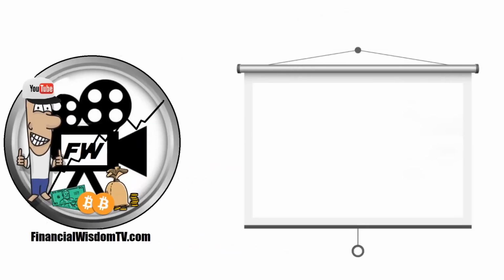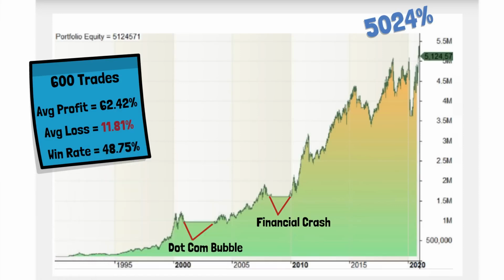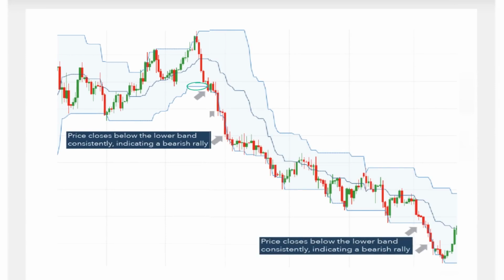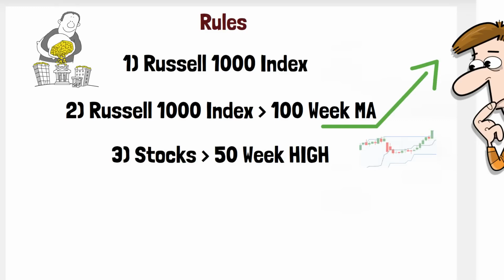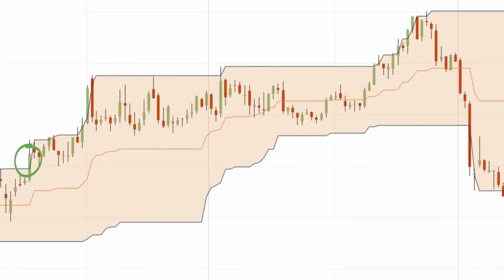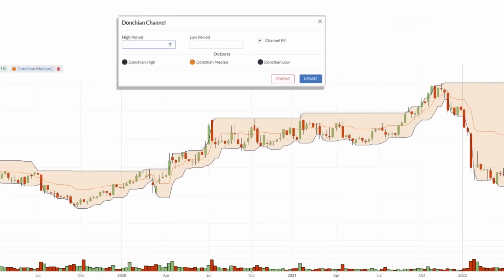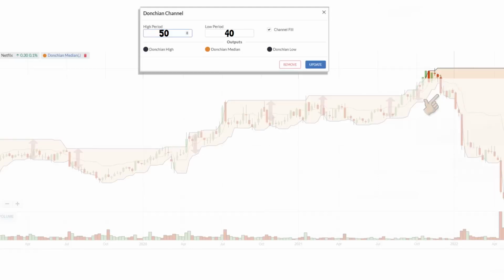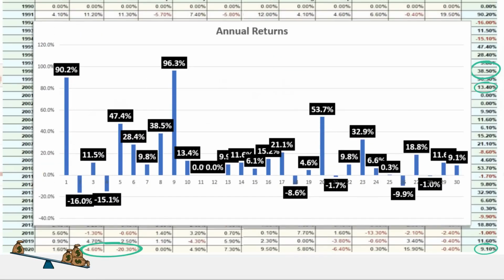Breakout Trading using the Donchian Channel strategy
The Donchian Channel Breakout System has been around for decades, with many of the best traders in the world using its methodology.

The creator Richard Donchian used the system to manage huge hedge funds with considerable success. The system looks for breakouts of new highs or breakouts of new lows. In essence the strategies concept is based on trend following and momentum.

The video shows how simple rules have achieved excellent returns over the last 30 years (1991 to 2020)

Links:-

StockTrading videos:-

Investing videos:-

As a long term investor/trader I have consumed hundreds of financial books and endured countless hours of self education. My hope is that this channel will reduce the learning curve duration of many aspiring investors by providing the key information in a concise and enjoyable manner.